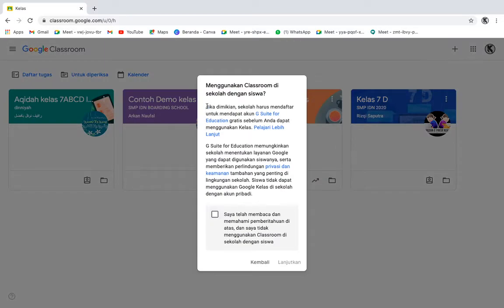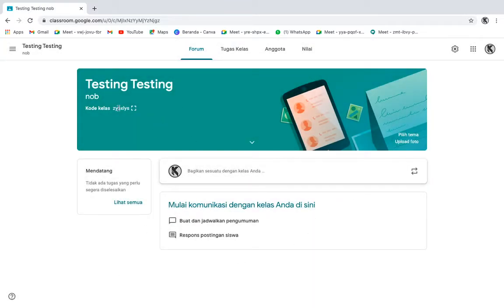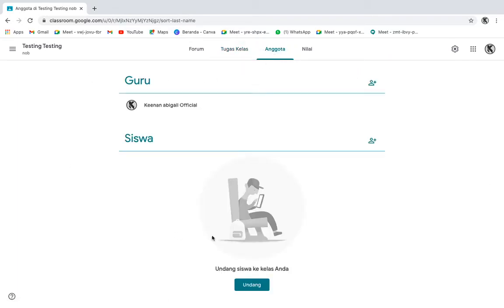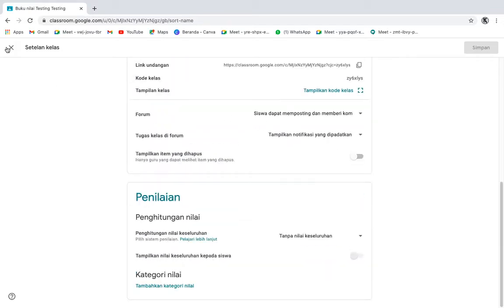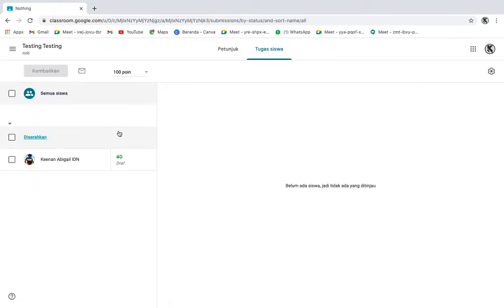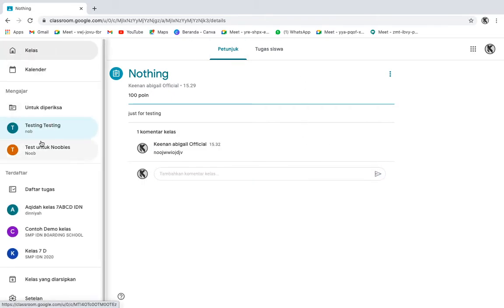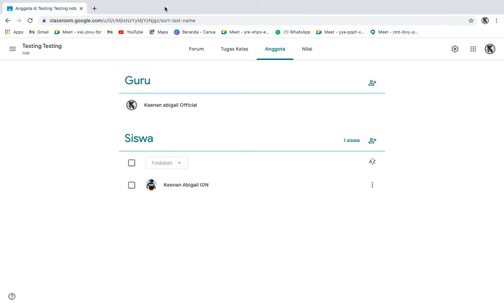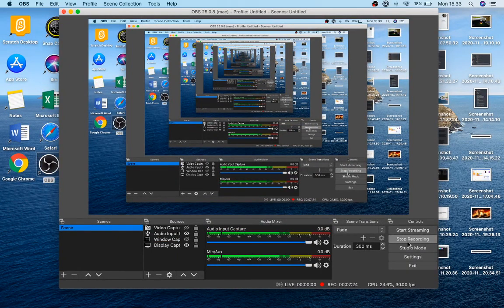Tutorial and explanation on how to use Google Classroom